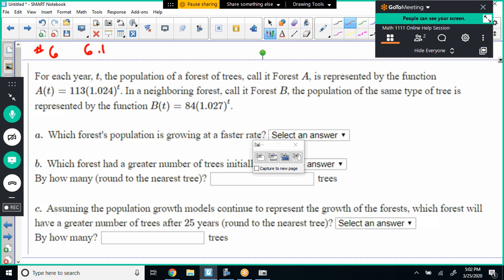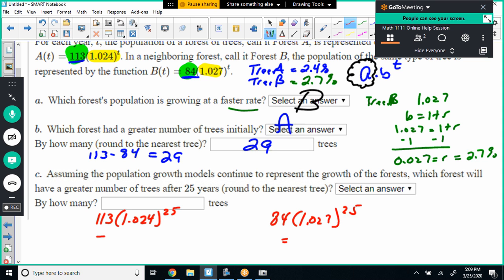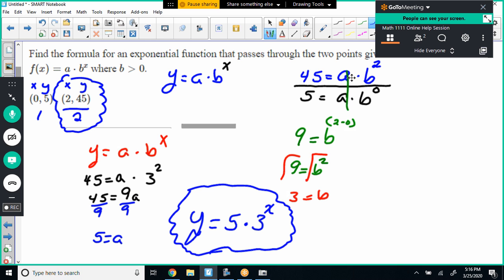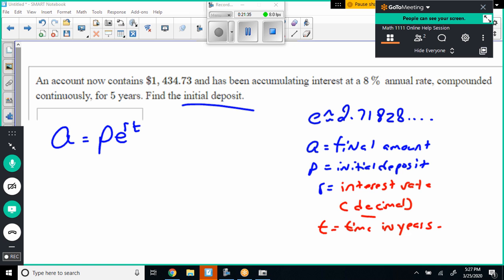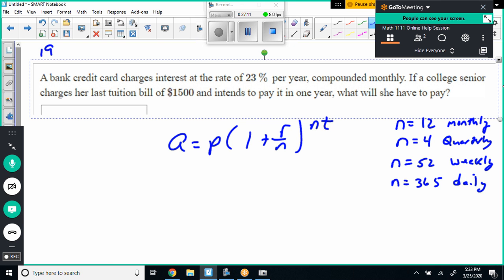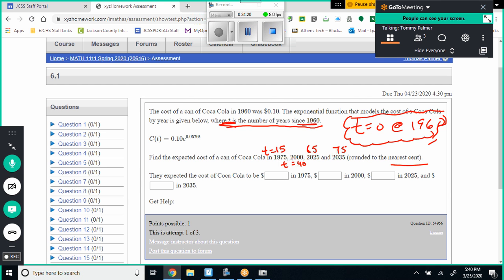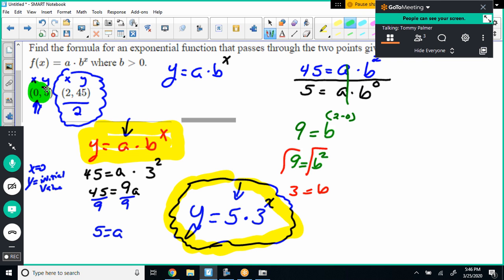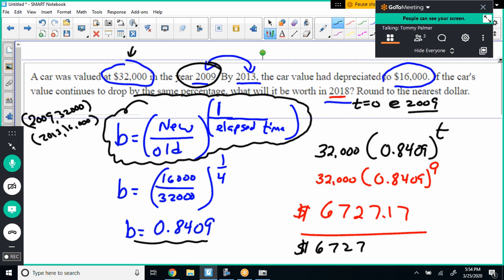section 6 1 online help session